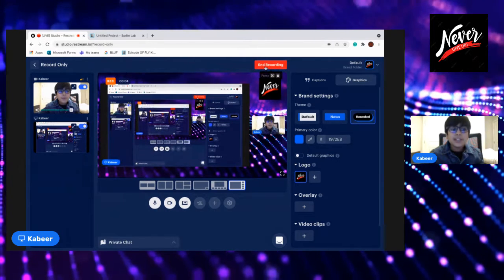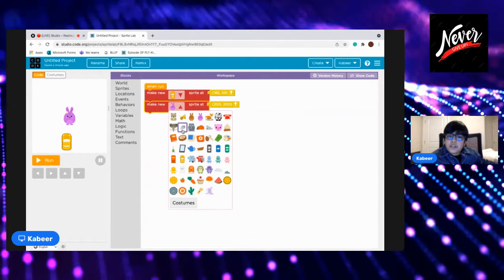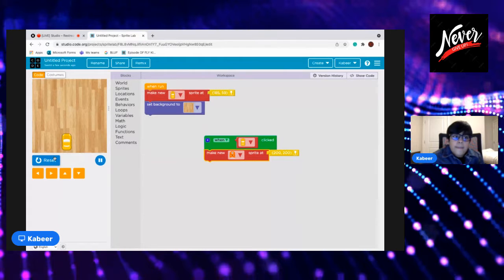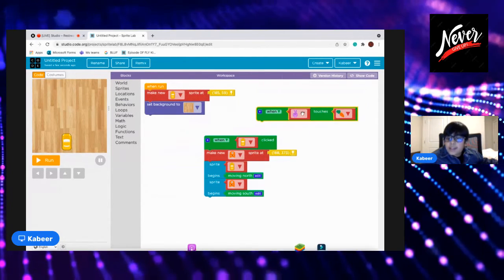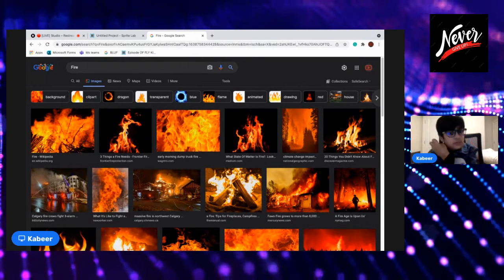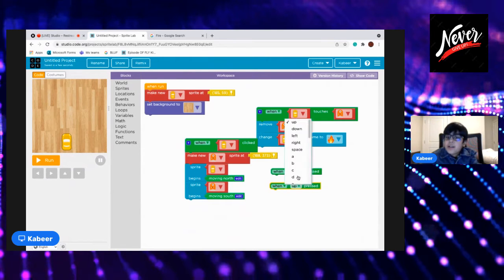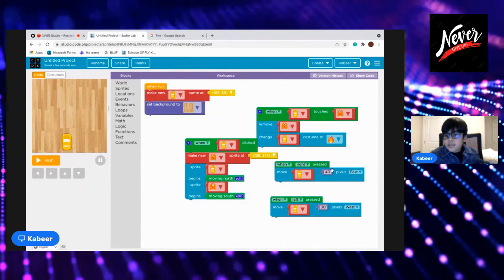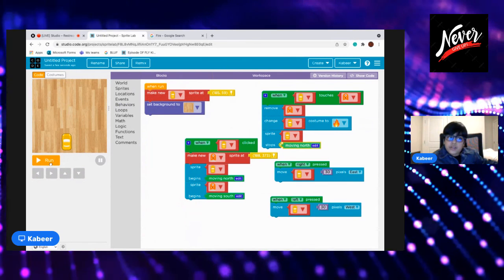Save Human Game on Sprite Lab on Code.Org - Tutorials by 9 years old